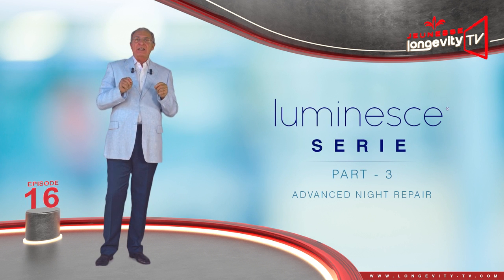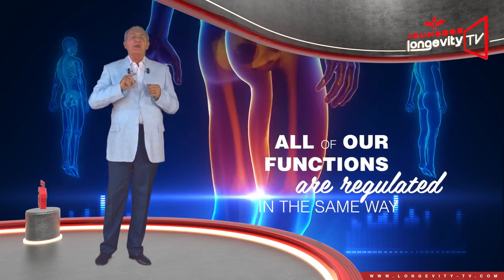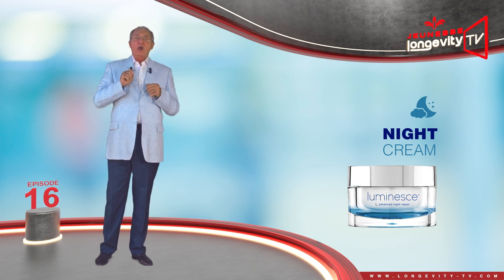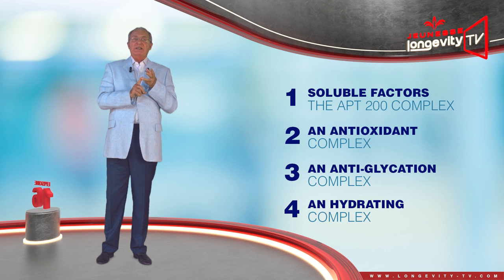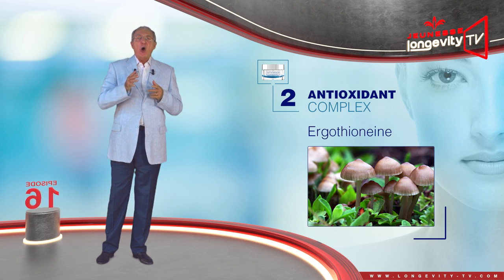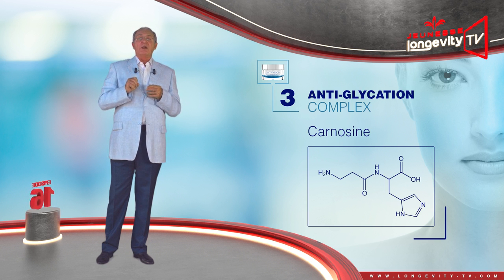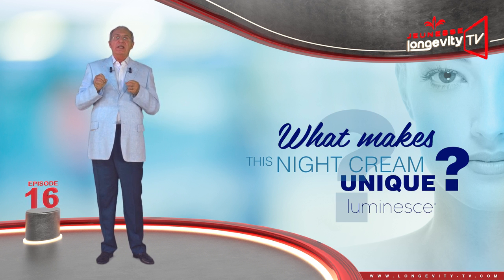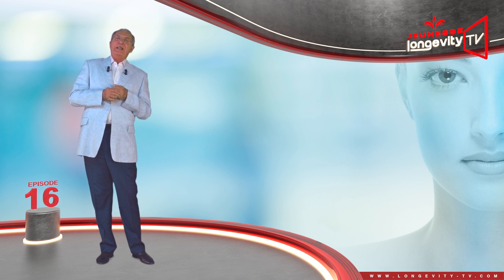Jeunesse Longevity TV Episode 16 The Luminesce Serie Part 3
Tutorial Jeunesse, uso de Luminesce(TM)

Vamos a partir de lo que hay que hacer todas las mañanas con el Cleanser, a esto le llamaremos Paso 1

Paso 1: Uso del Cleanser
Acuérdense que tiene una mezcla de 3 ácidos, salicílico, glicólico y retinoico.

Se puede hacer con una toalla facial en la ducha.

Esta es la forma de hacer el paso 1.

En este caso tiene un poco de rosácea, por lo que no lo vamos a dejar más de 30 segundos. Sobre todo la primera semana o quince días.

Esta mezcla de ácidos lo que hace es retirar las células muertas, la suciedad, las toxinas de la piel.

Y retiramos con abundante agua, por eso lo de hacerlo en la ducha.

Es importante retirar bien todo el ácido, porque si quedan restos ese ácido seguiría actuando y eso es lo que irrita la piel.

Estos son productos orgánicos, que no tienen parabenos, por lo que no deben generar una alergia, pero el mal uso del producto puede provocar irritaciones si no se retira de la forma adecuada.
Hay que asegurarse que no quede nada de producto con la toalla, en la ducha es más rápido porque se puede hacer espuma con las manos y luego con la toalla se restriega para que no quede nada.

Al salir de la ducha hay que secar pero SIN RESTREGAR como si fuera un peeling.

A veces en el ala de la nariz se irrita un poco, pero para eso está el suero regenerador.

Paso 2: Suero regenerador
El suero regenerador que tiene los precursores de los factores de crecimiento por lo que regenera cualquier cosa.

Si los primeros días tiene un poco de irritación no se preocupen es normal, la piel empieza a conocer los productos a los 7 días más o menos.

Si es mucha la irritación dejan de hacer el paso 1 y utilizan sólo el paso 2.

En la tapa del producto ponen una pequeña cantidad, un puf y de ahí van a repartir en la cara, cuello, escote, etc.

Y esperamos a que se seque y que la piel absorba completamente el producto para poner el sellante de día.

Paso 3: Sellante de día.
Por la noche hacer exactamente lo mismo, pero en ese caso van a sellar se utiliza este producto para la noche, las personas que tienen tendencia al acné no recomiendo el tratamiento de la noche porque es muy nutritivo, para pieles extra secas, extra envejecidas, muy manchadas, las personas con tendencia al acné van a terminar en la noche su tratamiento con el sellante de día igualmente.

Si tiene estrías o flacidez en las piernas o en el cuerpo, vamos a hacer lo mismo. Vamos a hacer el peeling con el paso 1, estimulamos con el paso 2 y sellamos con nuestra crema el cuerpo o sellante de cuerpo, pueden trabajar brazo, axilas, entrepierna, si tienen alguna cicatriz igual, e inclusive problemas de hongos o cualquier cosa en los pies, igual. Del cuello para abajo la crema de cuerpo.

Si la persona quiere tratar el cuello y el escote por envejecimiento, vamos a hacer nuestro Paso 1, nuestro paso 2, en el cuello vamos a poner nuestra crema de cuerpo y terminamos con el sellante de día que es el que produce el bloqueo de los rayos ultravioletas.

Ya está absolutamente absorbido nuestro suero, entonces vamos a sellar nuestro tratamiento con la crema de día, yo le digo sellante, para que se grabe para ustedes que esto sella el tratamiento.

Si ustedes quieren utilizar un contorno de ojos, o utilizar otras cremas lo puedes hacer, porque estas no son cremas, sino que es un tratamiento, es lo que se hacen en el médico estético, o el cosmetólogo.

Esto es lo que ustedes adquirieron en este kit, por lo que pueden utilizar cualquier crema que les guste, cualquier contorno, cualquier suero, y terminan con nuestro producto de día, que yo le digo sellante para que se les grabe que tienen que terminar con esto.

Es suficiente, tiene factor 30, hay muchos testimonios que ha ido a esquiar, gente que ha ido a la playa y se toman color, pero no se queman.

Y esta es la manera correcta de colocarlo. Por que si se hace como cualquier crema, se corta, se despega de la piel, esto tiene que quedar como una máscara protectora. Hay que ponerlo en todos los lados, que quede bien sellada la piel, tratamos cuello y escote si es preciso.

Al final se ve que ha quedado perfectamente, totalmente hidratada, sin irritación, ¿cuál es el secreto? Quitar bien el producto.

Esto es un peeling que no duele, no pica, no arde, no molesta para nada, lo pueden utilizar los niños desde los 13 o 14 años cuando empiezan con el acné, y arrastra bien la superficie de la piel, sin irritar.Aquí puede adquirir toda la línea de productos Luminesce en España para obtener los máximos beneficios en su piel :